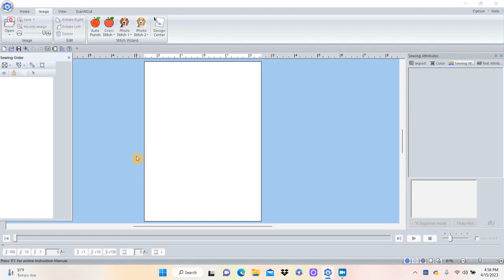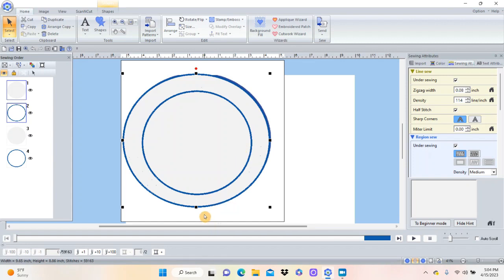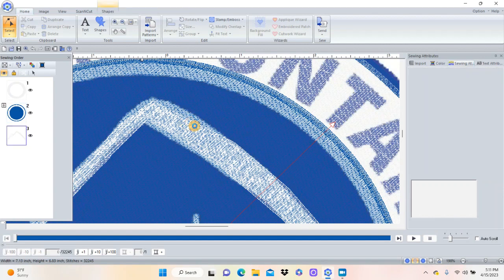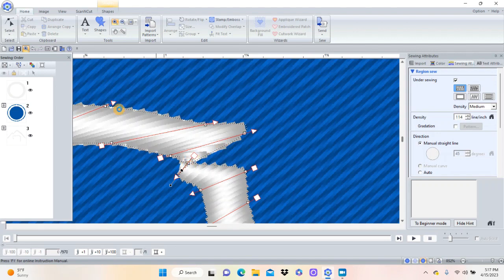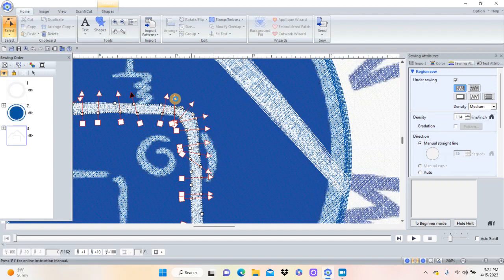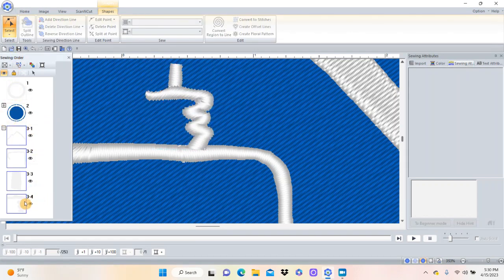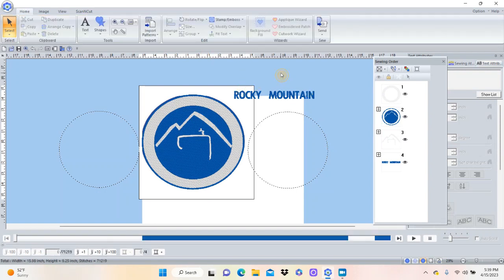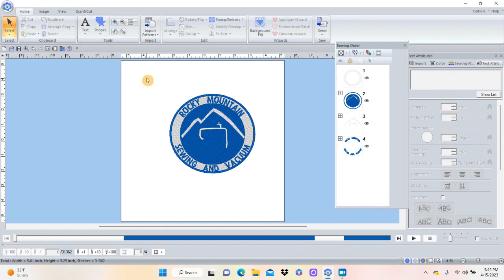PE DESIGN 11 DIGITIZING TOOLS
This lesson on PE Design 11software will show you how to use some of the digitizing tools to trace an image to create a logo and how to arrange letters on a path. See enchanting Rosemary on Facebook.